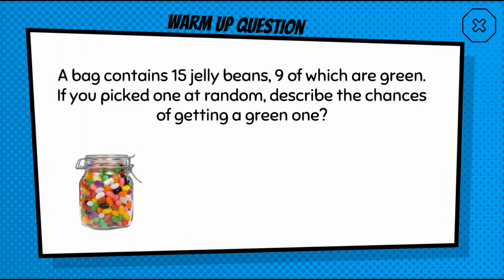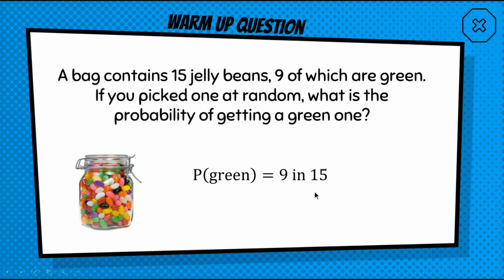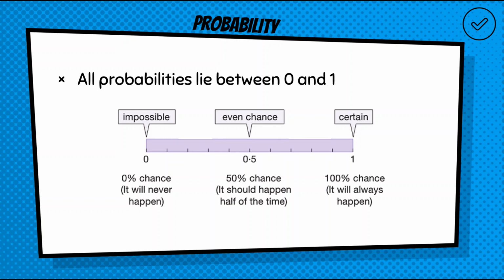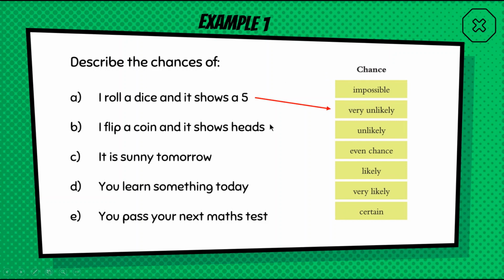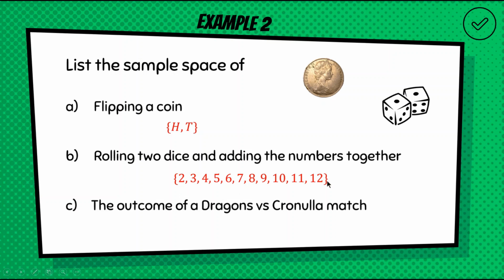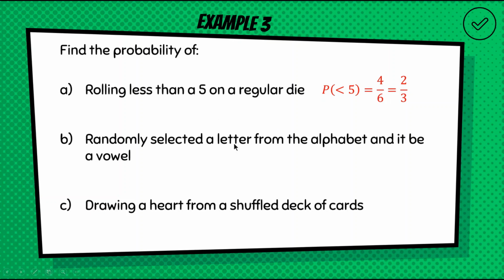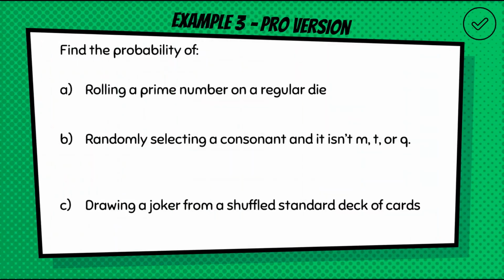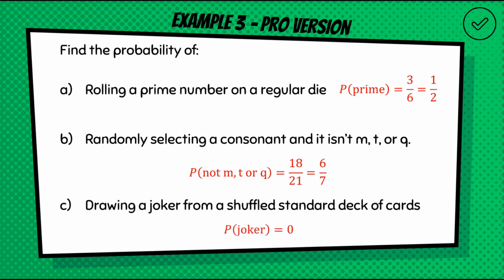Introduction to Chance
Hope you enjoyed your holidays, but the maths drought is officially over!